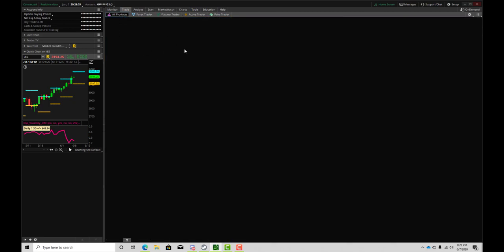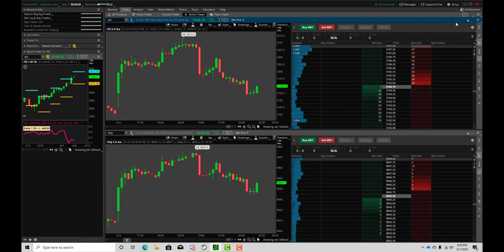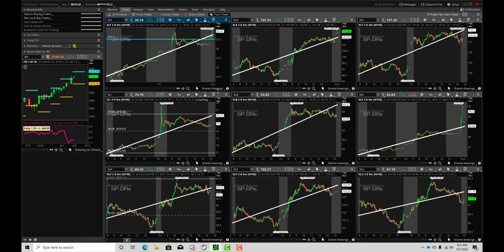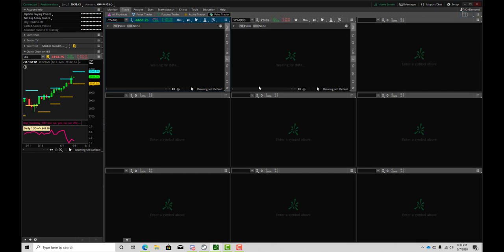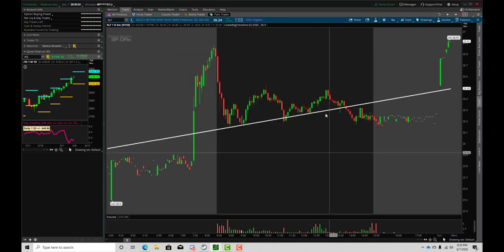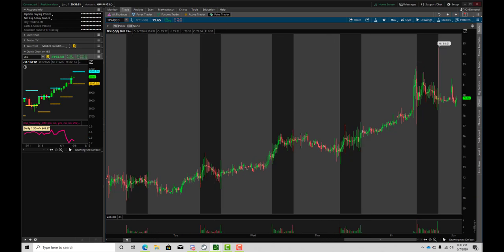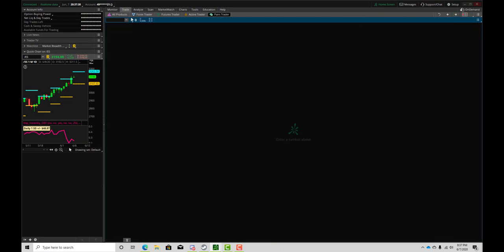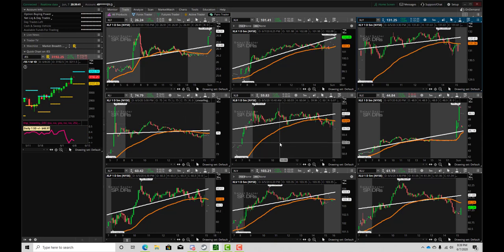OEC TOS Setup 7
Setting up "multiple chart" grids